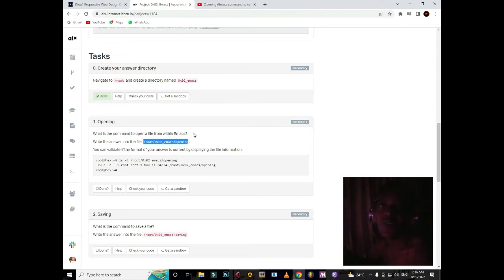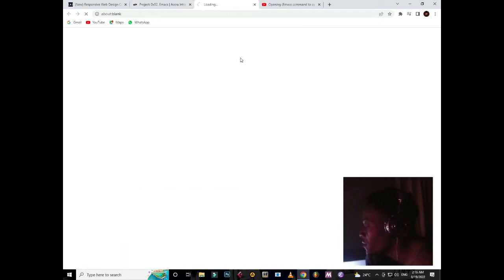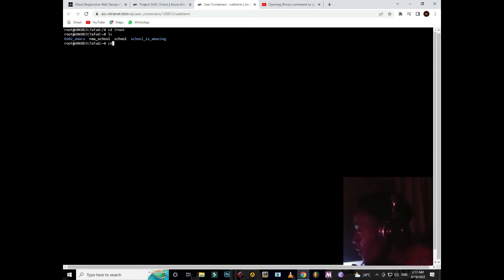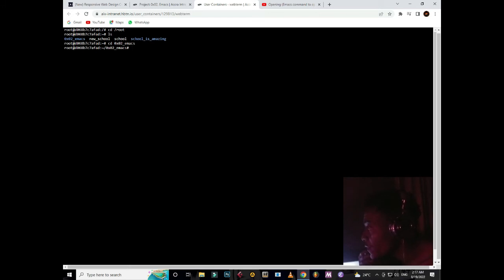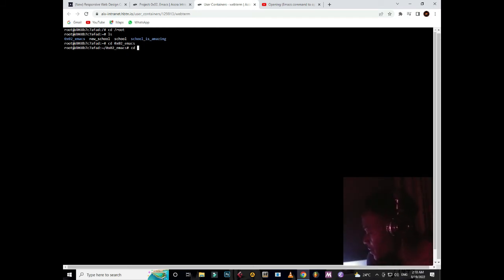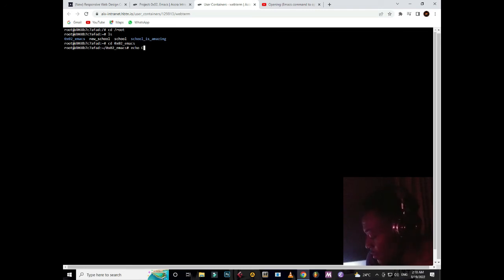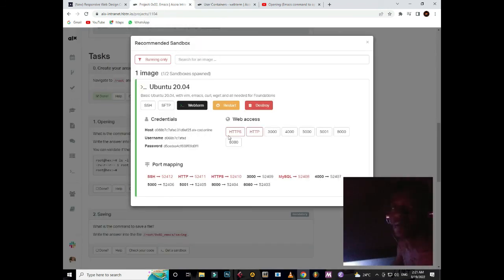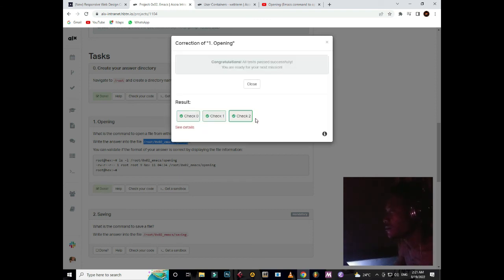How to write Emacs opening code in Sandbox step by step.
This is the easiest way to write emacs code in sandboxes.
am if you follow this tutorial step by step you get to do your first assignment easily.

@TheSandboxGame  @Sandboxten  @TheSandboxGame  @The Sandbox Project  @Software Engineering  @Eddyfresh Studios

Link: How to write emacs code in sandbox step by step part 1↓↓↓↓

Link: How to write emacs code in sandbox step by step part 2↓↓↓

this is a beginner video on how to
write emacs code in sandbox part2.